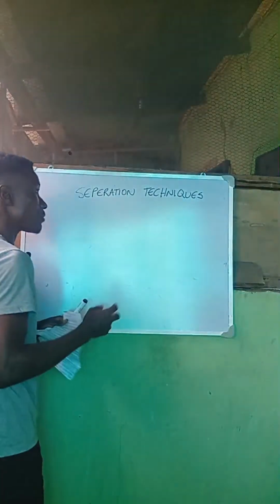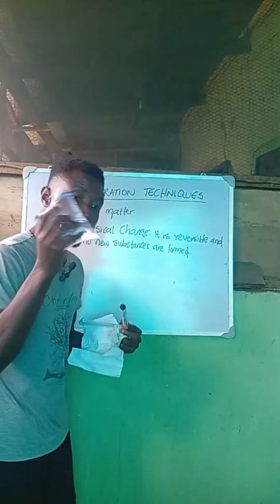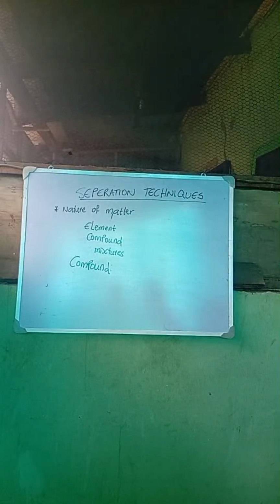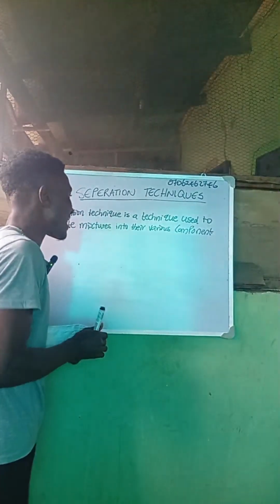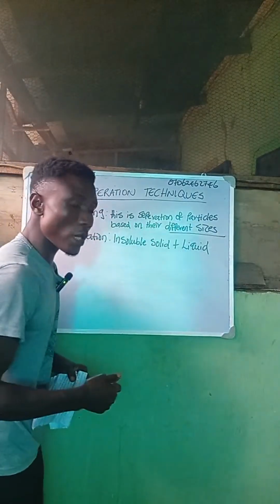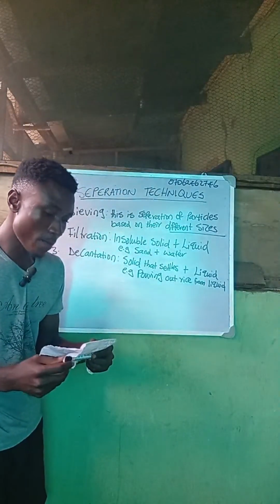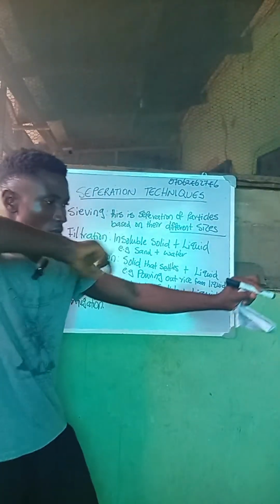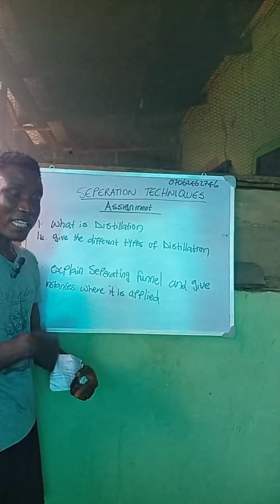Chemistry: Separation Techniques and Empirical Formulas Made Easy